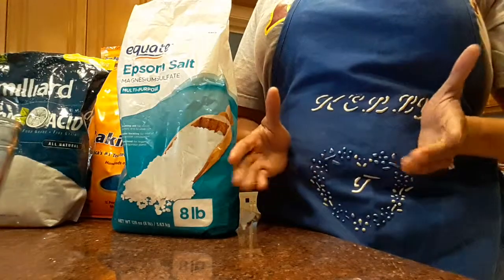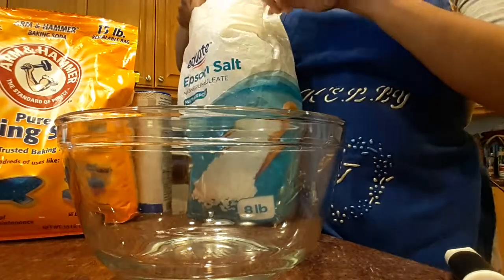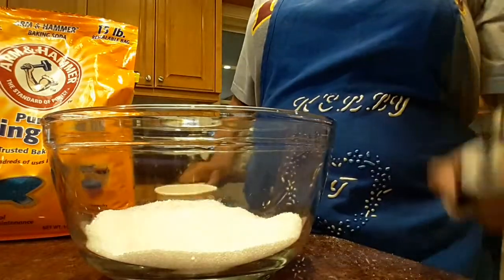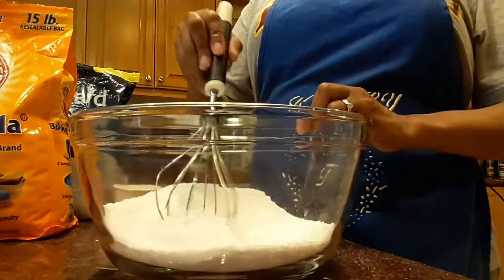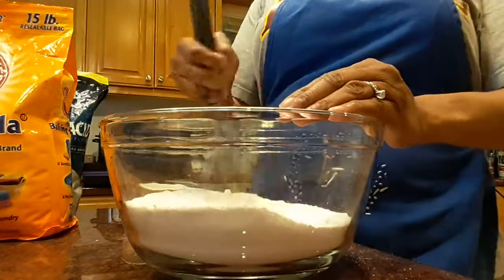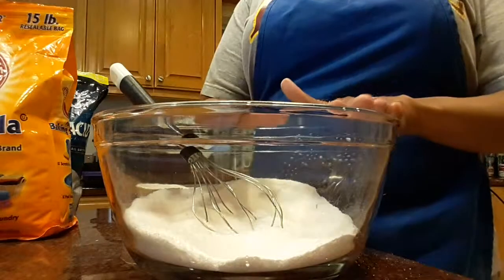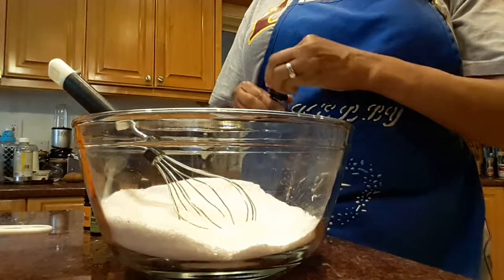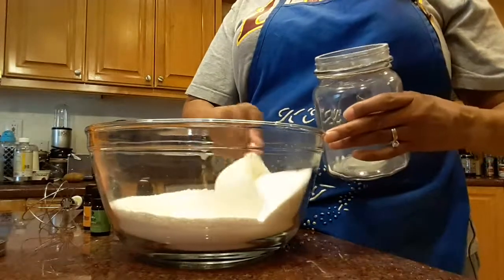Dynamic DIY Diva Homemade Energetic Fizzy Bath Salts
Energetic Fizzy Bath Salts
2 cups Epsom salts
1/2 sea salt
1 cup baking soda
1/2 citric acid
8 drops of essential oils (2 each of grapefruit, orange, peppermint, lavender)
Optional color (couple of drops of food grade coloring)

Keep ingredients in a glass jar for better preservation.